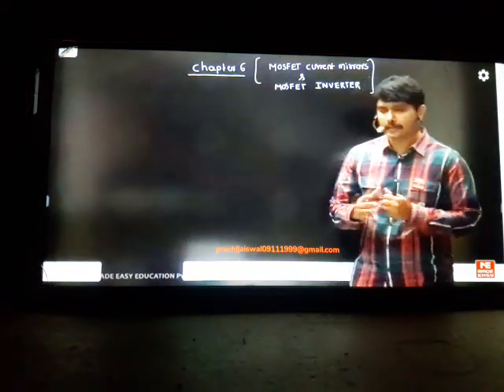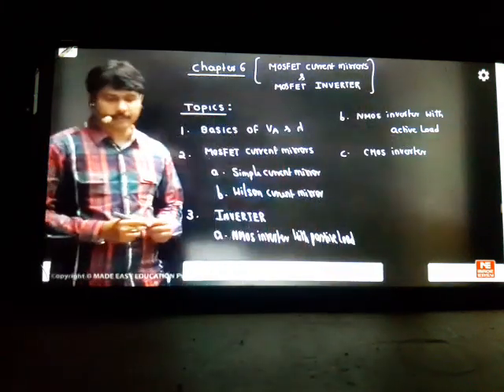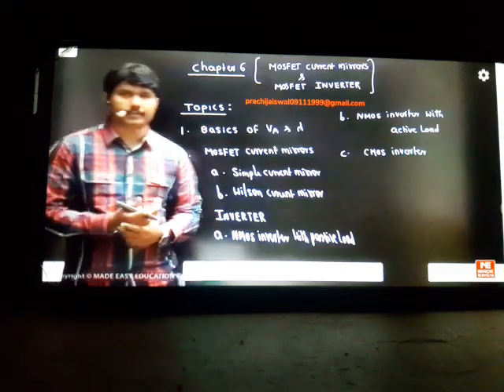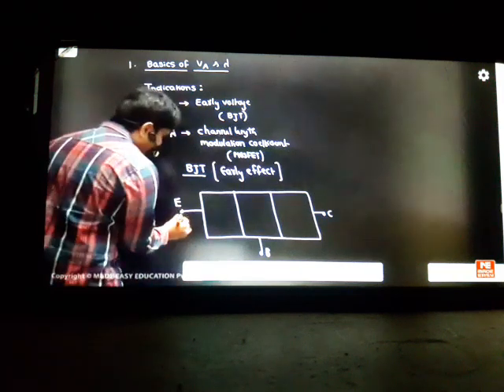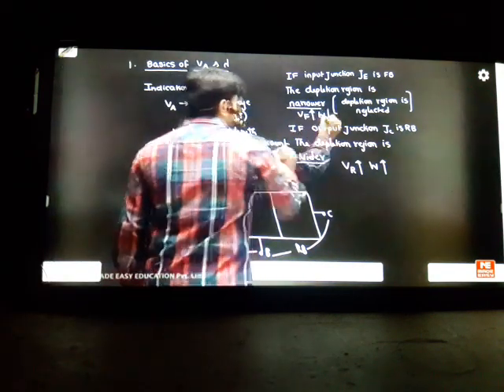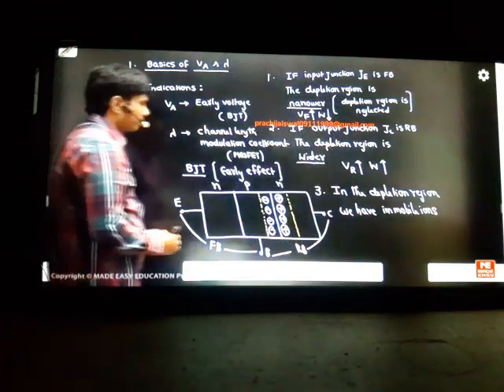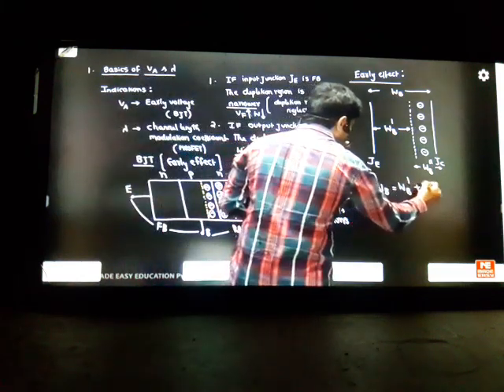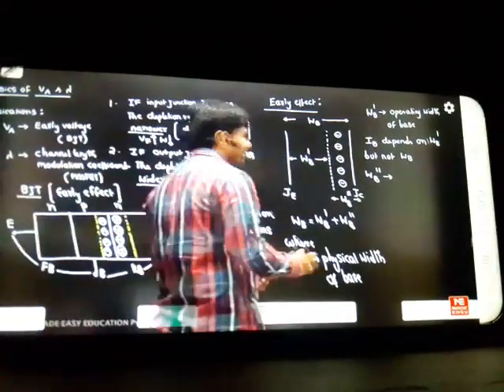analog LECTURE 14 B#gate2025